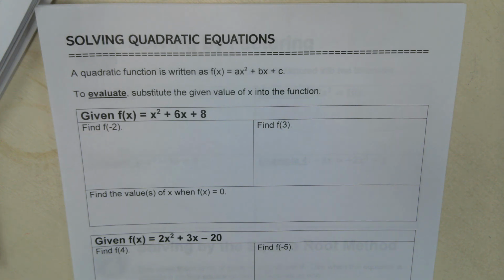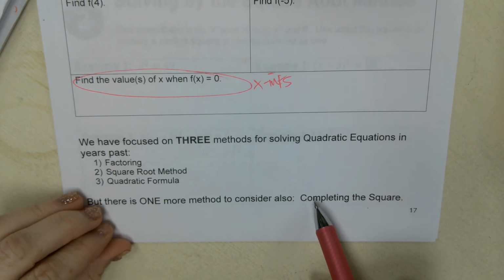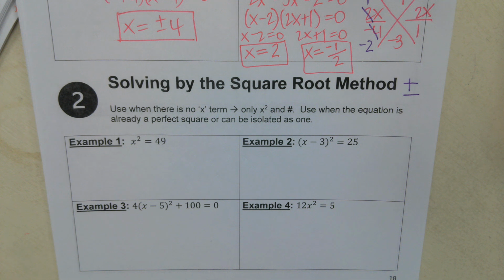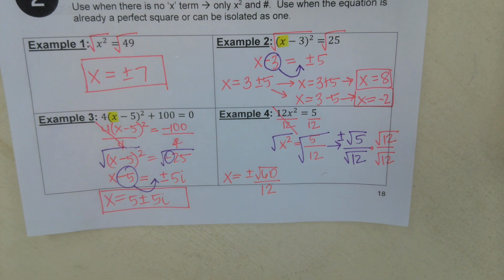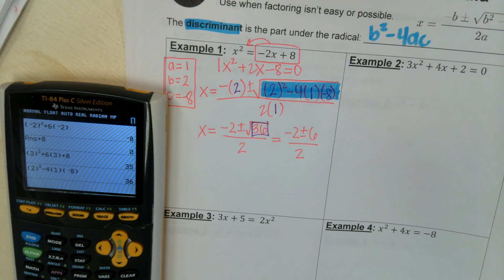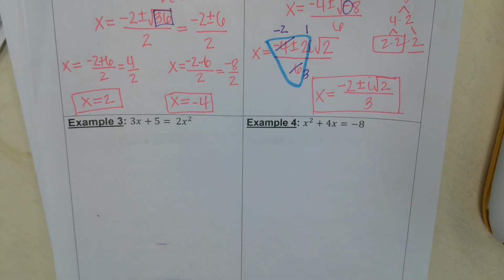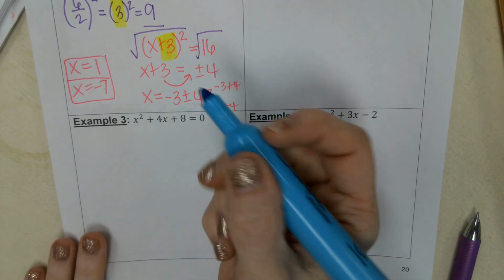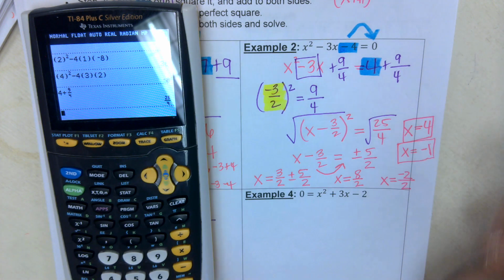11.10.2025 - DE College Algebra